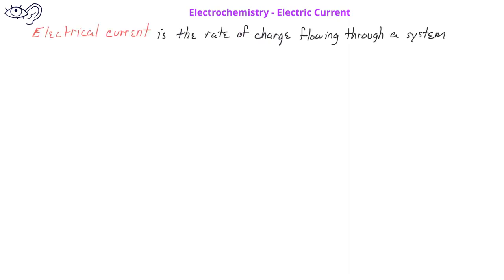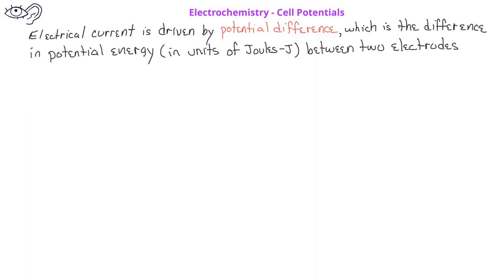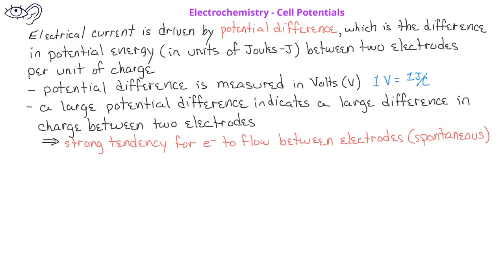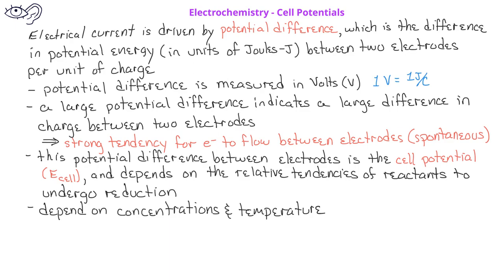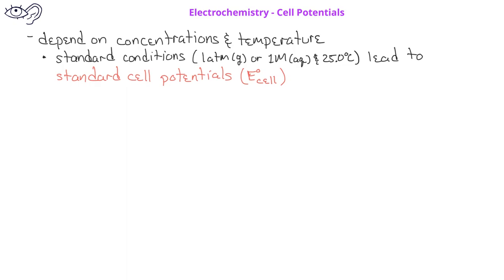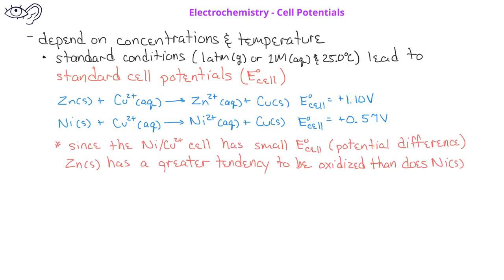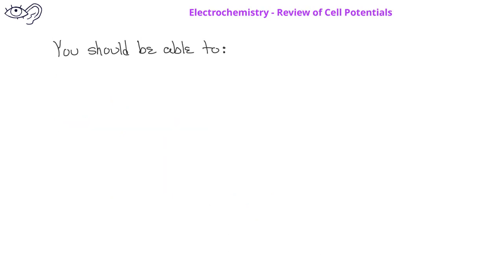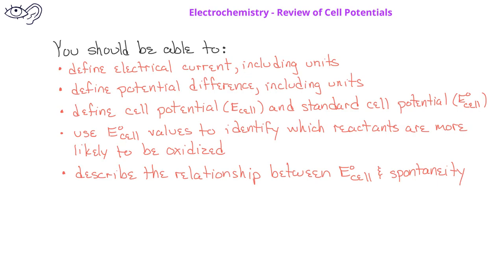Electrochemistry -03 Cell Potentials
This video introduces electrical current as it relates to electrochemical cells. It also introduces cell potentials and standard cell potentials.